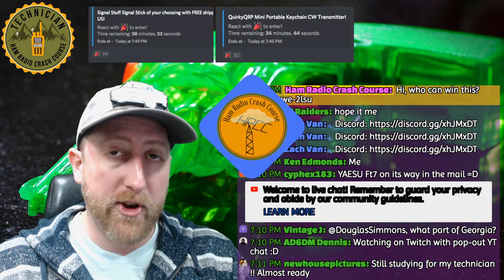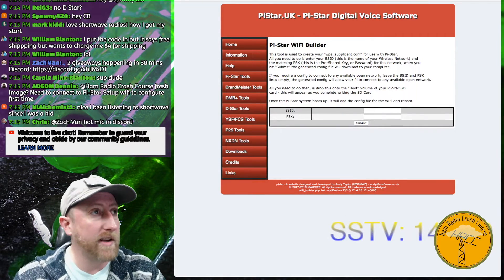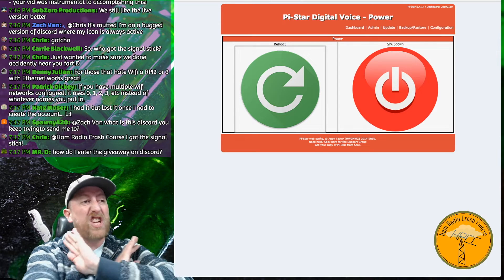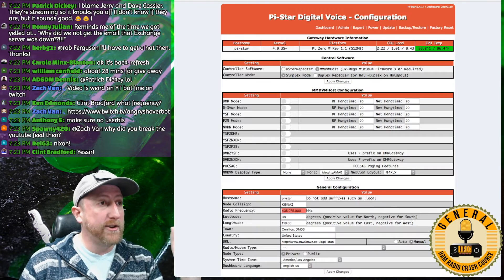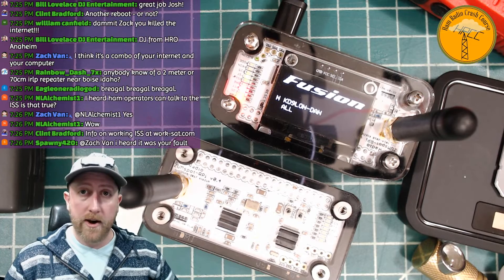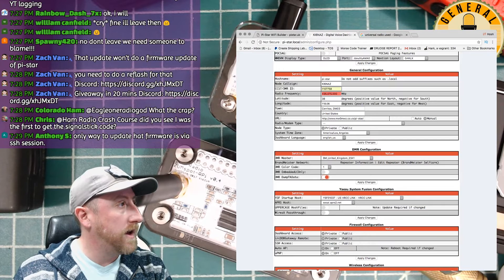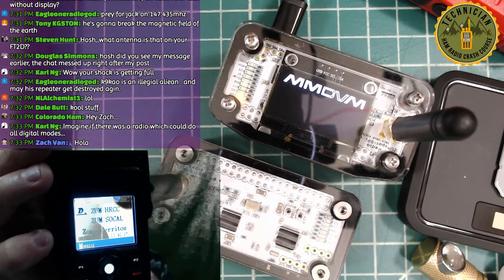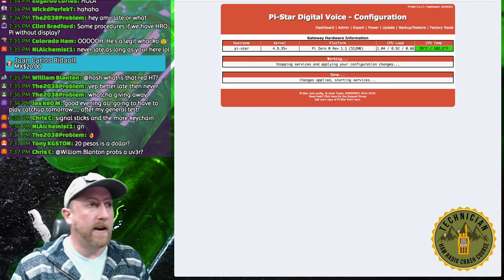Setup ZUMspot RPI Pi-Star Install How-To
Lets set up a pi-star fresh out of the box with a new image.

SnapChat. ► @Hoshnasi

Thanks!